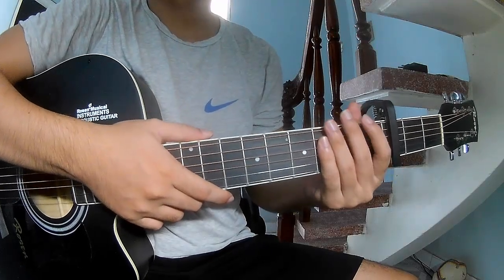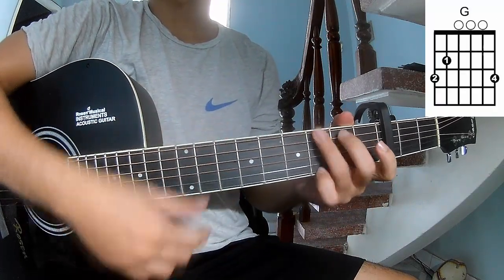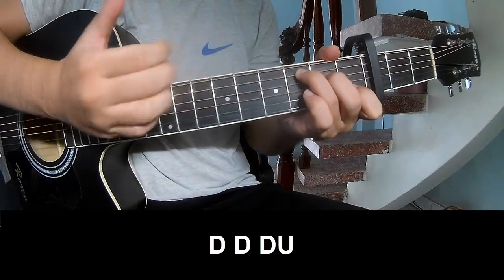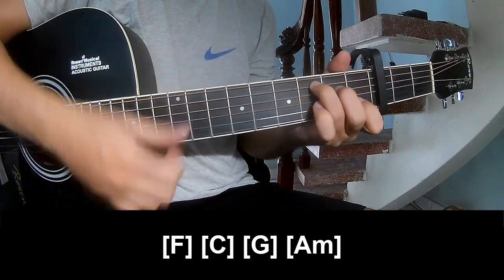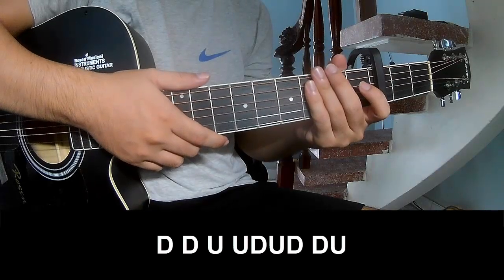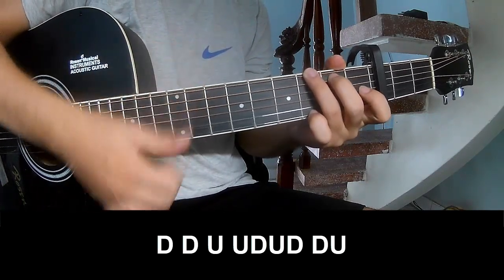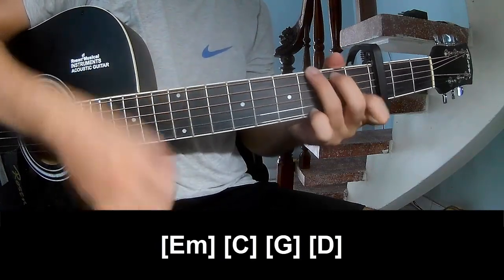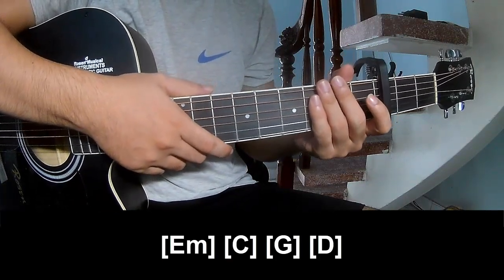How To Play Guitar El Dorado By Zach Bryan Version 2